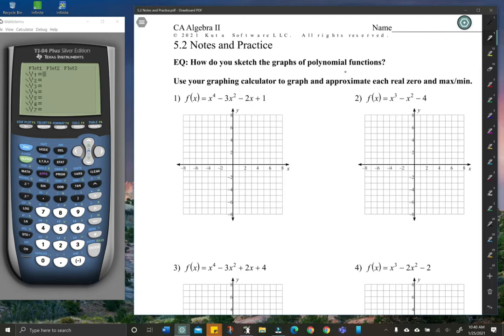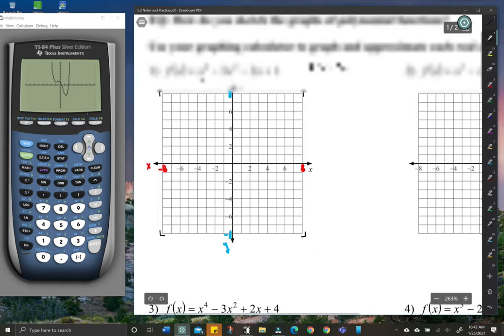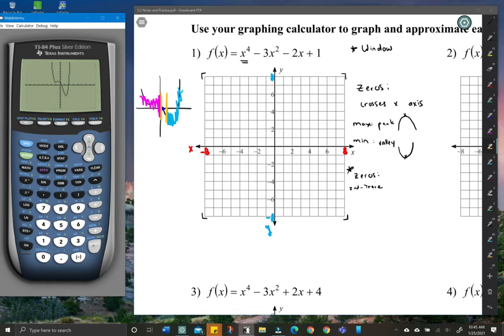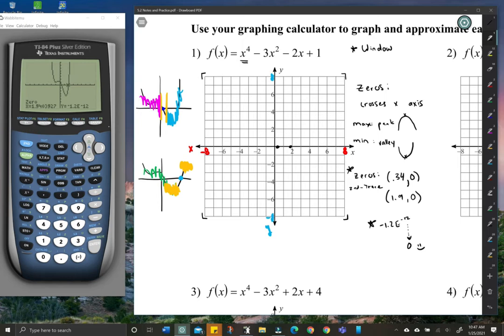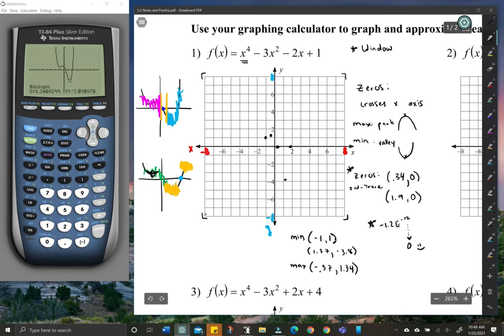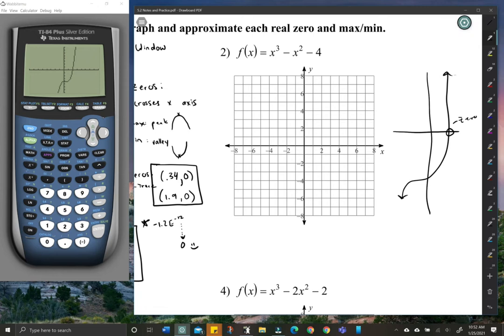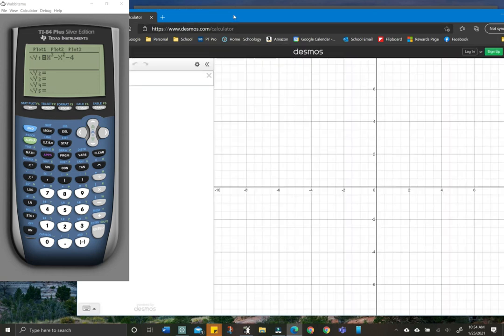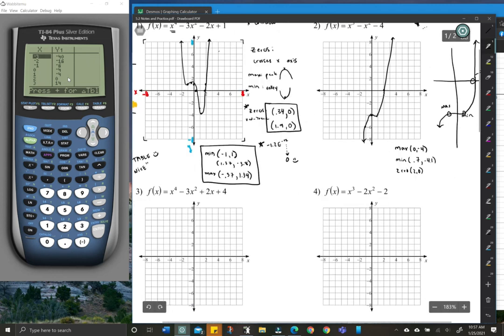5.2 Notes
5.2 Notes